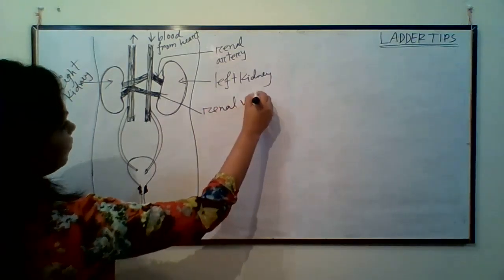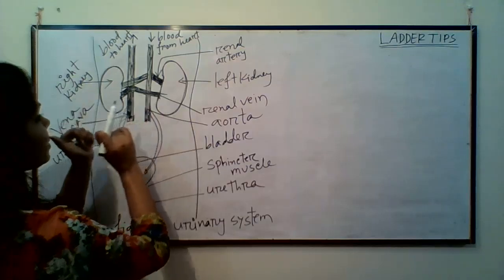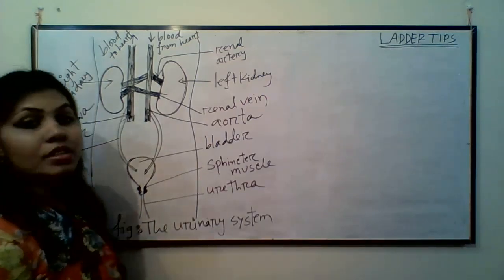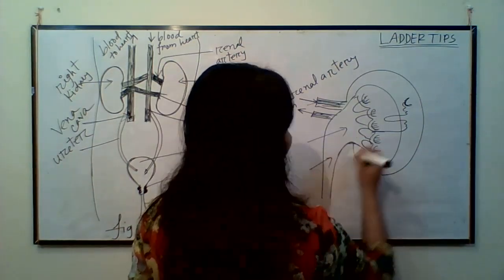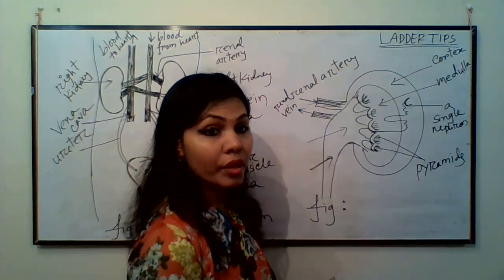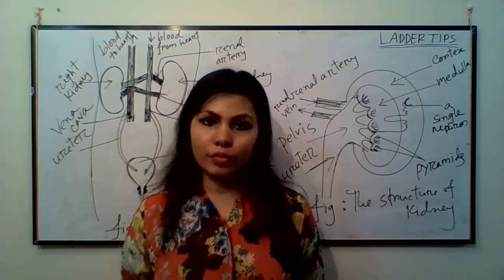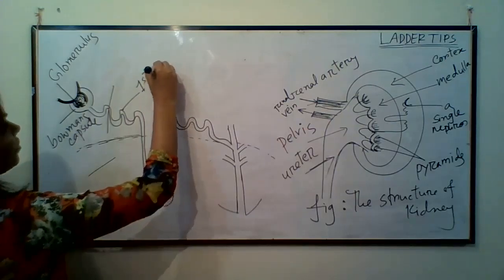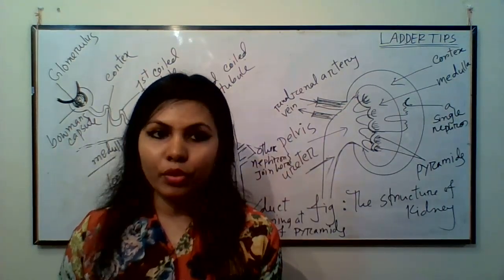The Urinary System, Kidney, Nephron// LIVE Class 2019 // LADDER TIPS